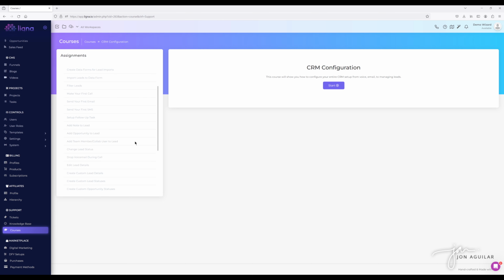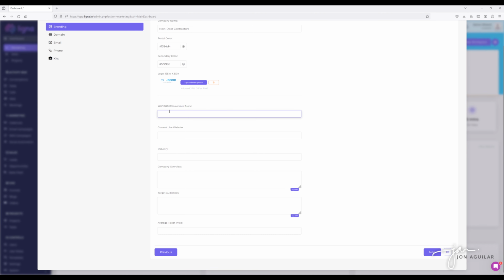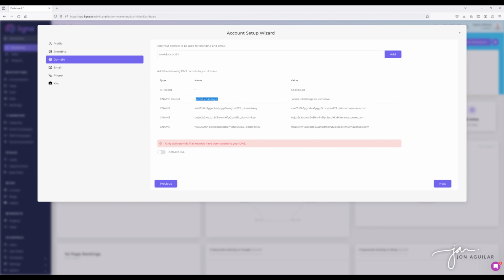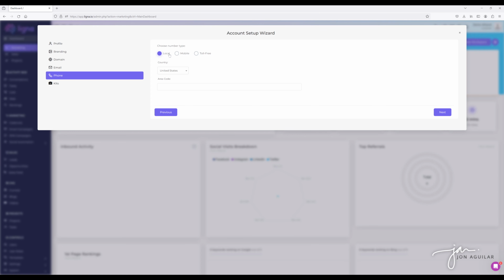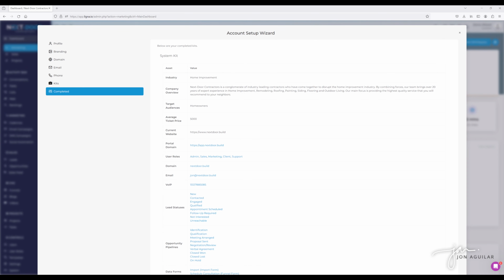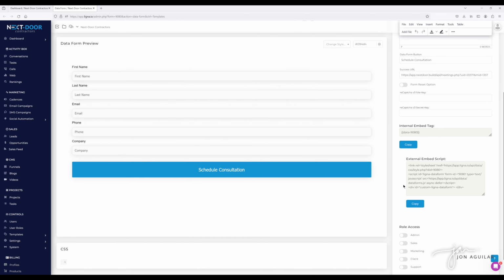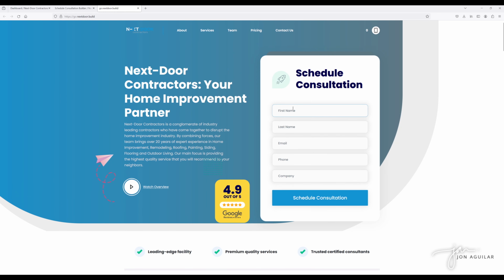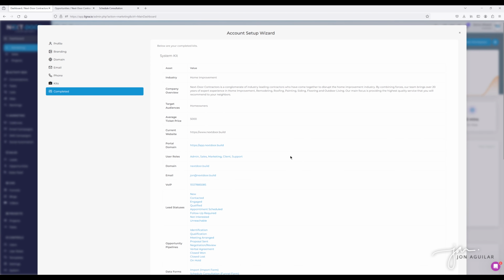Setup An All-In-On CRM & Marketing Platform in Minutes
In this video I show you how to use our new Account Wizard System Kits to configure your Ligna All-In-On CRM & Marketing Platform in a matter of minutes.